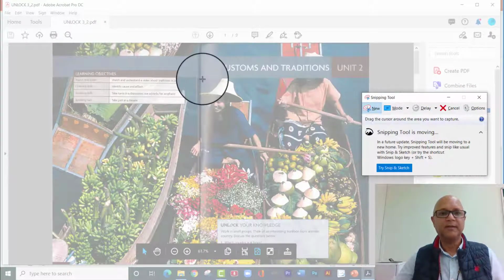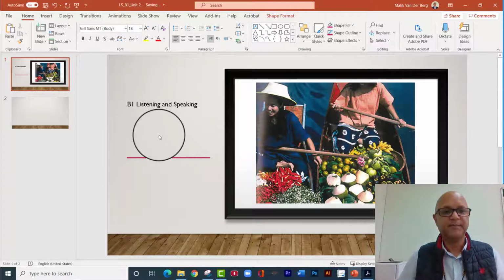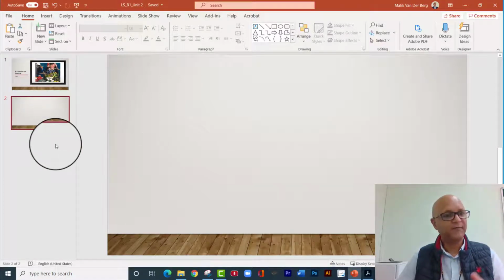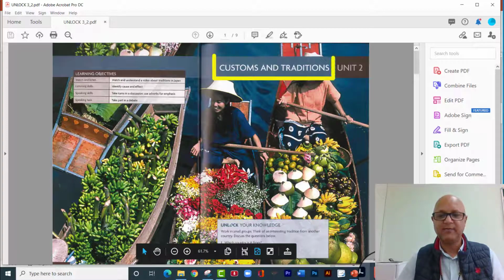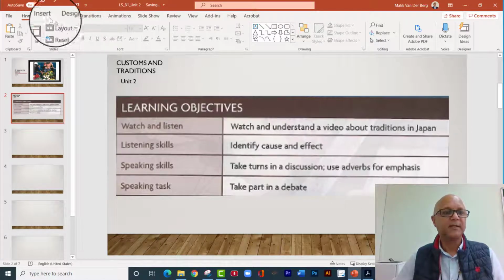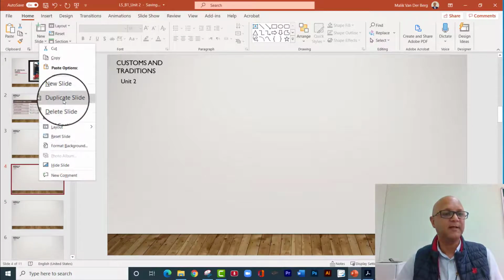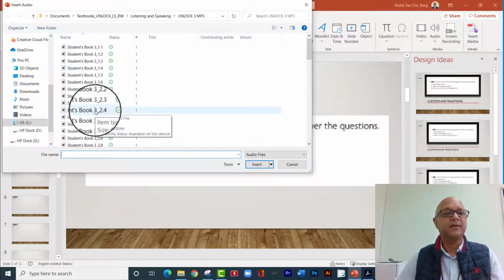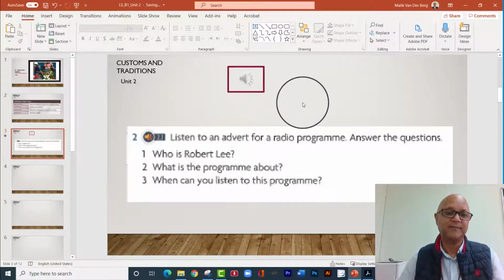PowerPoint easier than you think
Insert sound, video files and images into Power Point using Snipping Tool